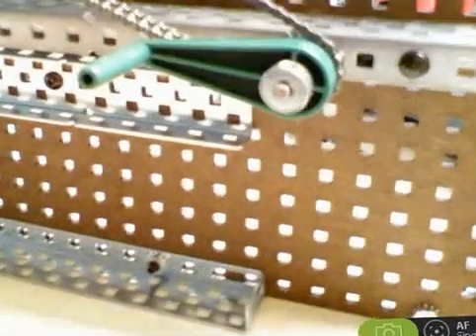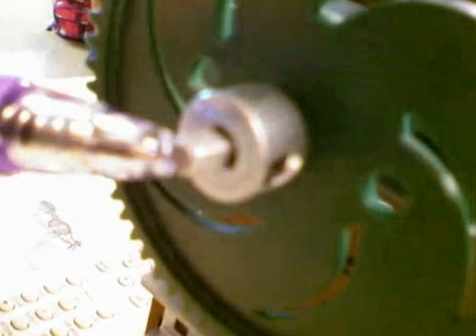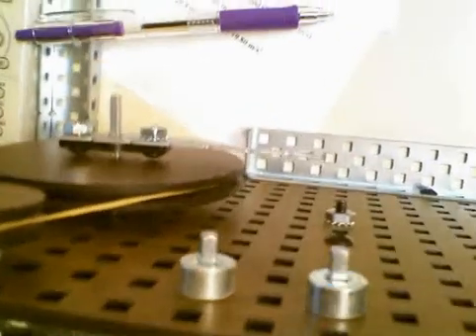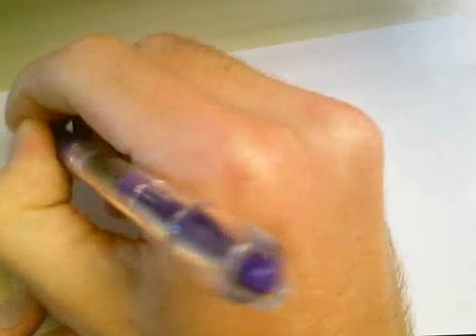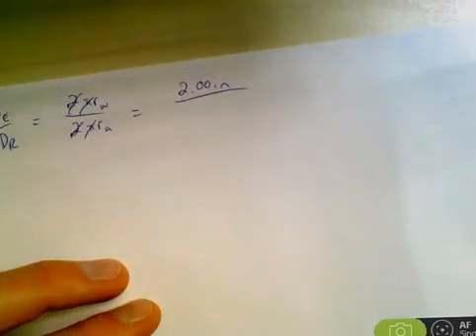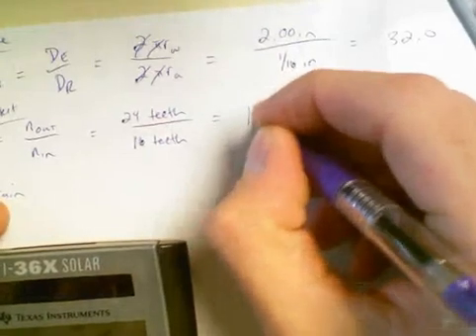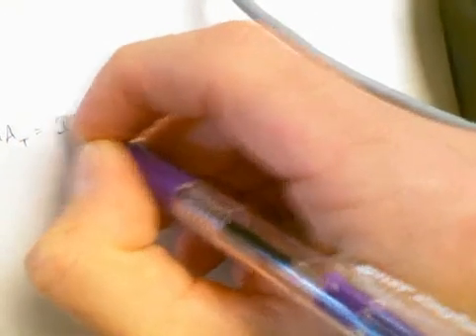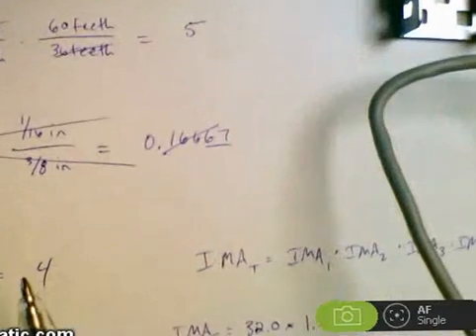POE Calculating IMA from Compound Machine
A walk-through of a calculation of IMA for a compound machine with 4 mechanisms.  I will be posting another video on the why behind this.  Also there is a calculation error on the chain and sprocket IMA.  The small sprocket has 15 teeth not 16 teeth so the IMA = 1.6 making the total IMA = 25.6.  See part 2 for an alternate method of calculating the IMA.